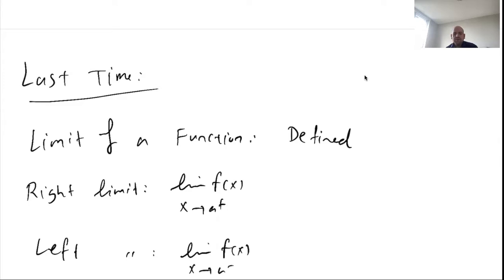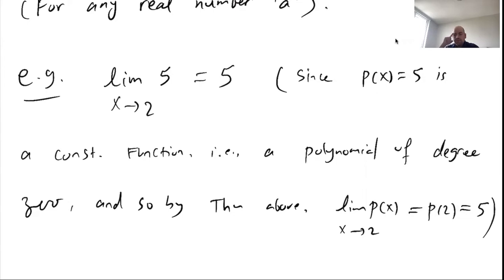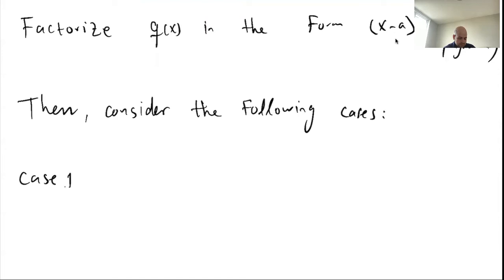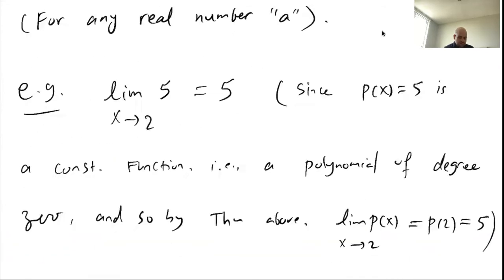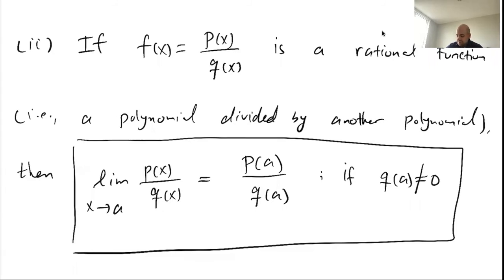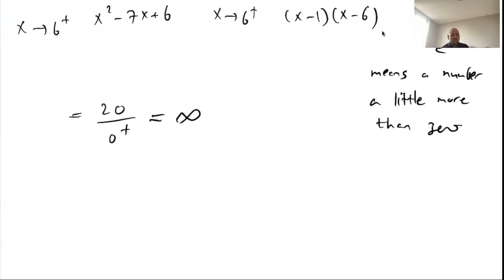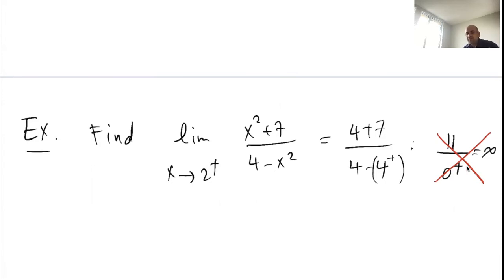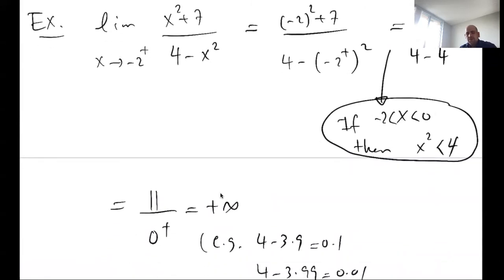Lecture 3 (Calculus I for Science)-part 1